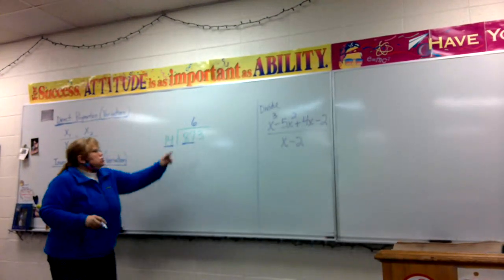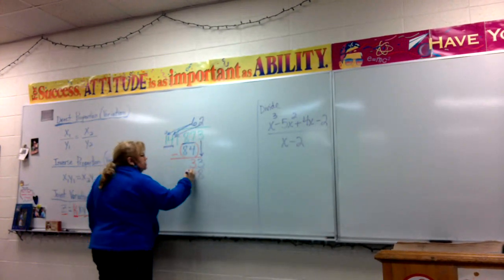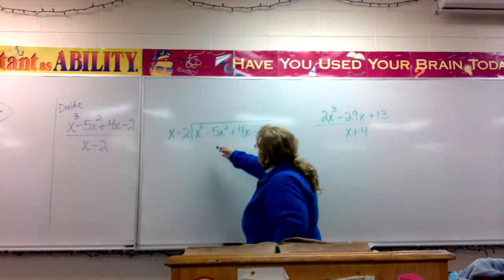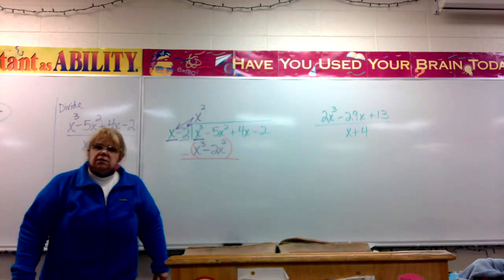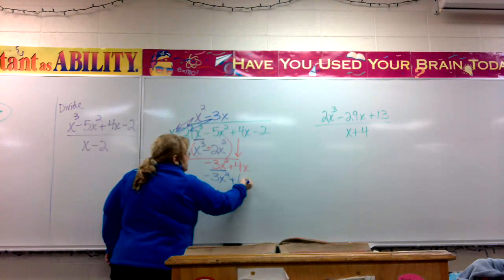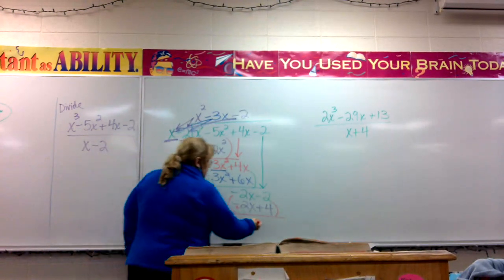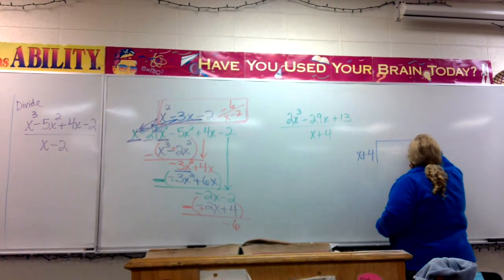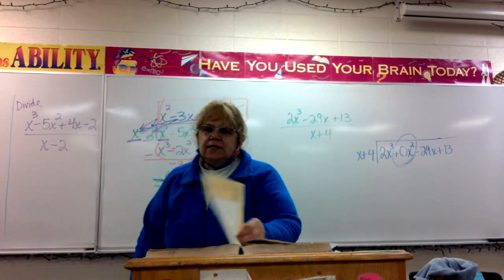March 25, 2021 Algebra II Section 8.3 Long Division